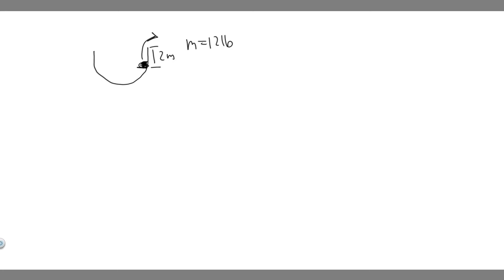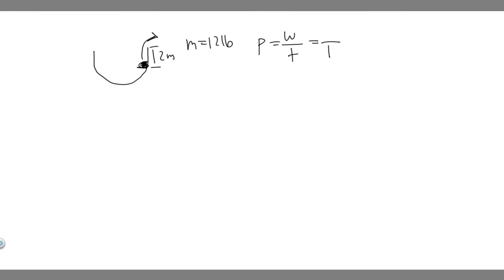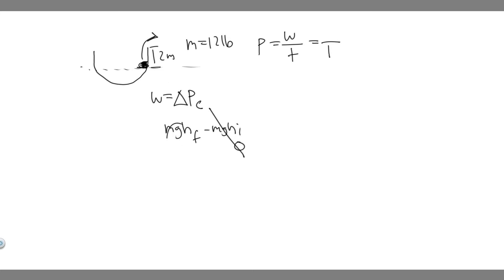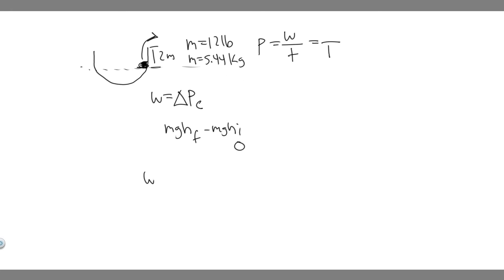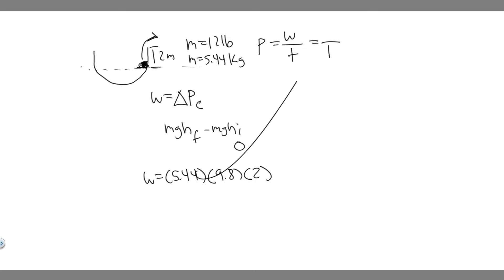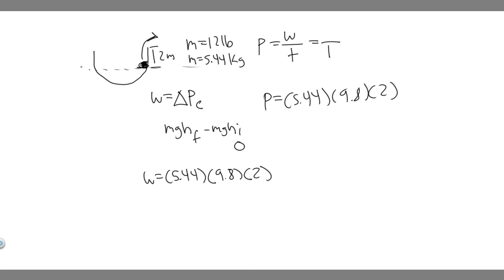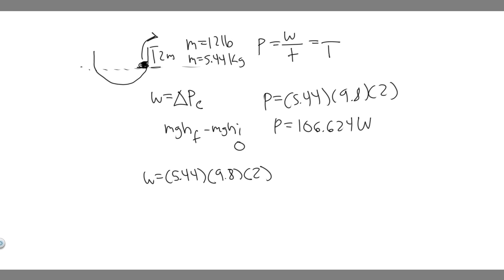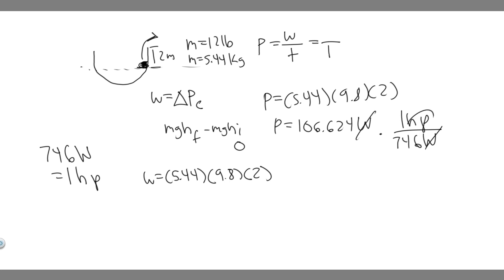In order to keep a leaking ship from sinking, it is necessary to pump 12.0 lb of water each second f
In order to keep a leaking ship from sinking, it is necessary to pump 12.0 lb of water each second from below deck up a height of 2.00 m and over the side. What is the minimum horsepower motor that can be used to save the ship? .